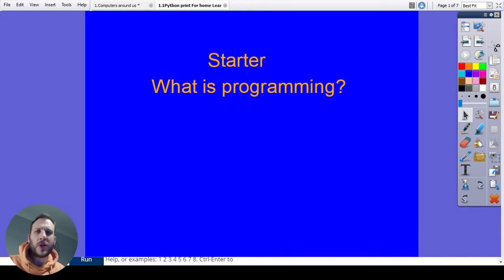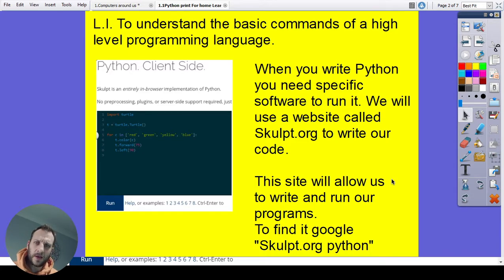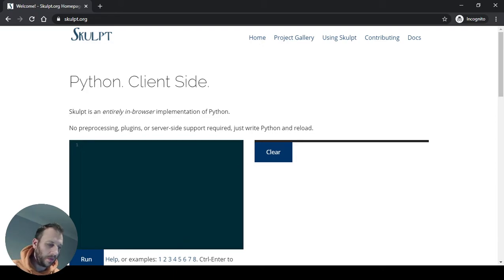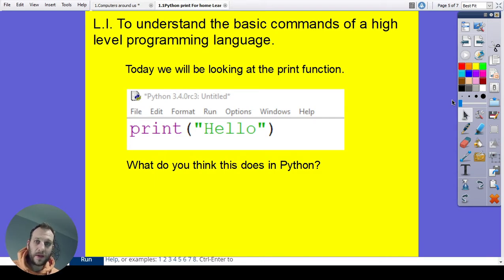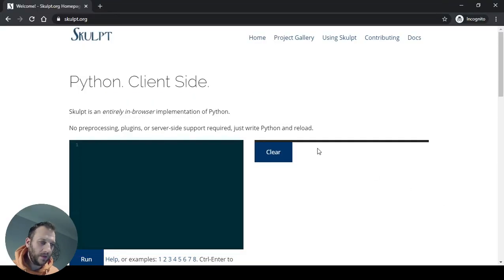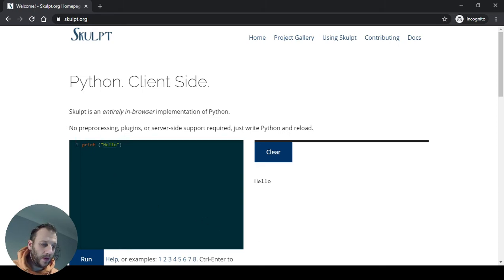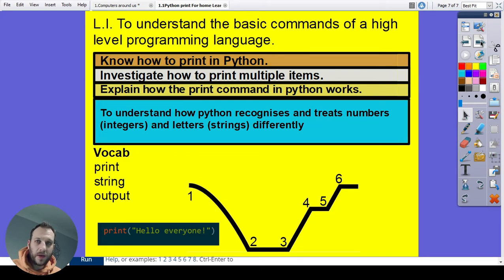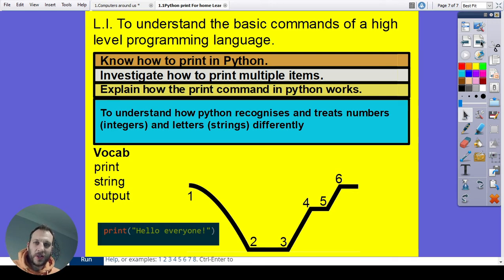1 Python Print Year 7